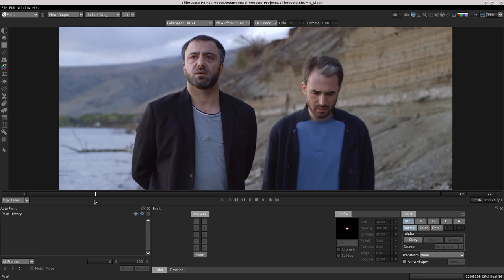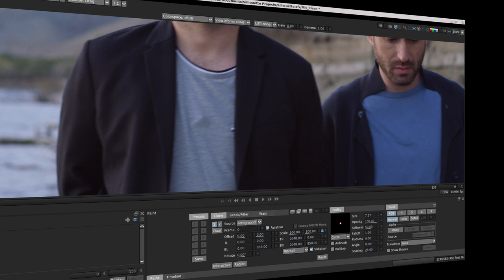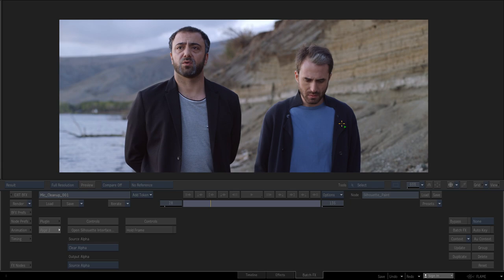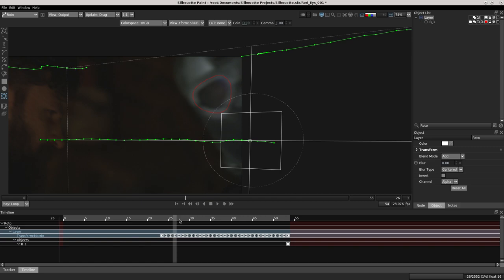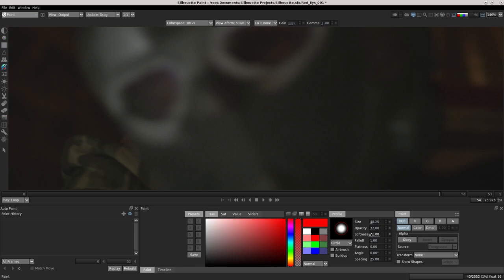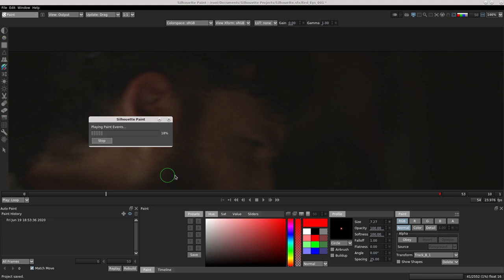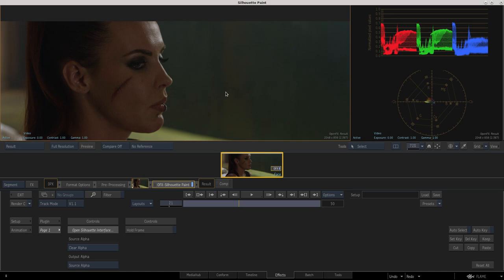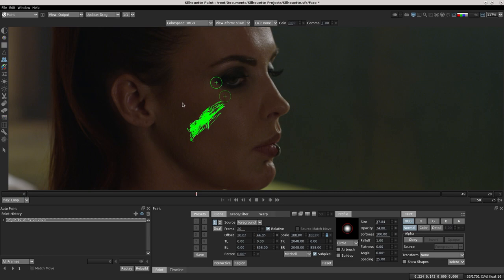Silhouette Paint 2020 - Boris FX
Some clean up techniques using the BorisFX Silhouette plugin.